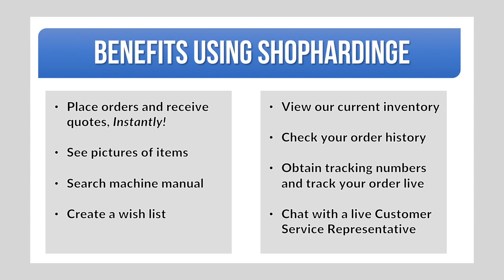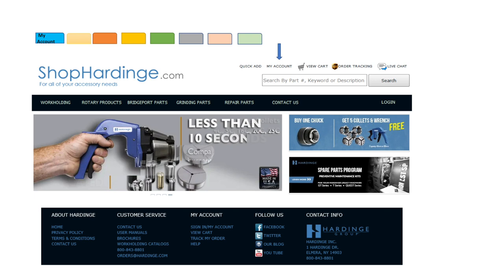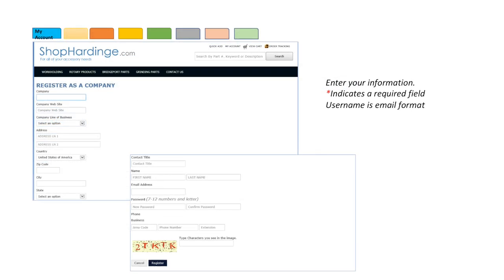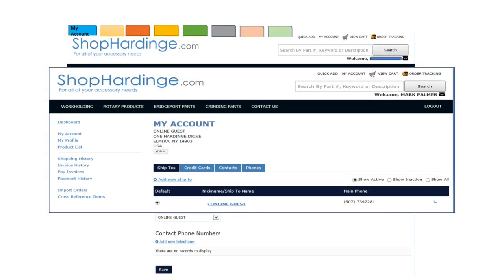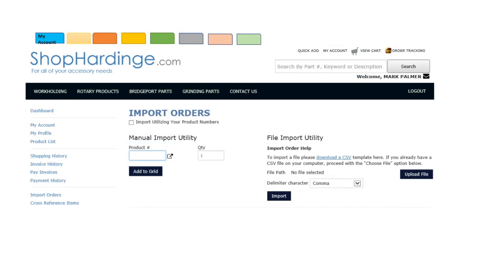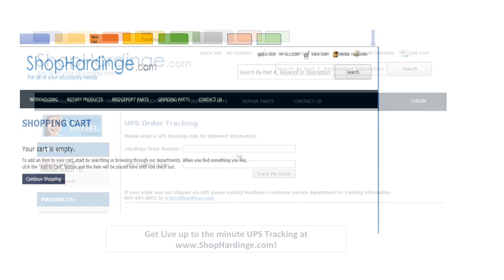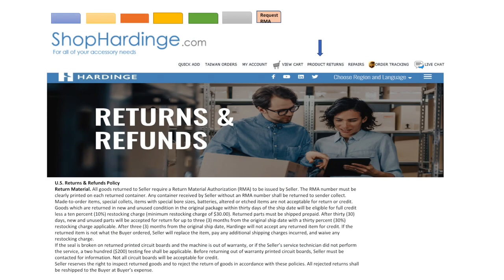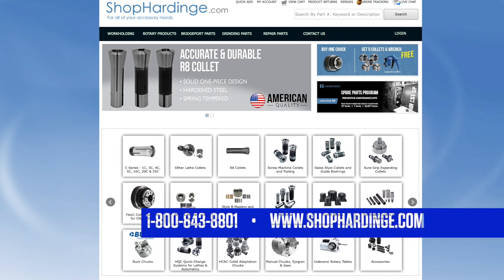ShopHardinge Onboarding Tutorial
ShopHardinge is for the United States only.